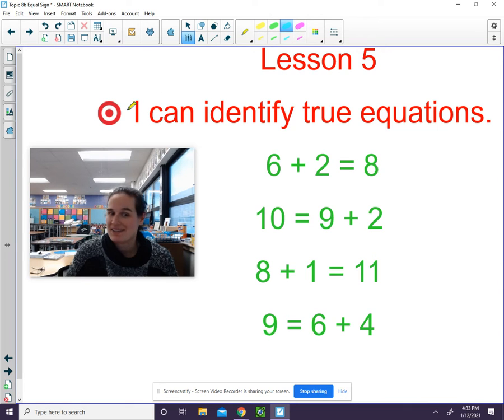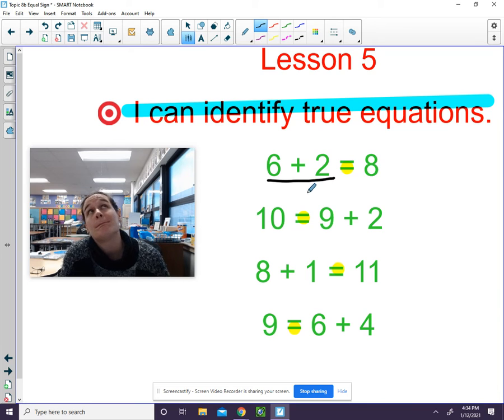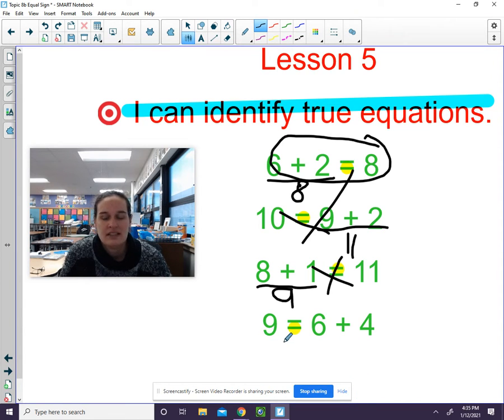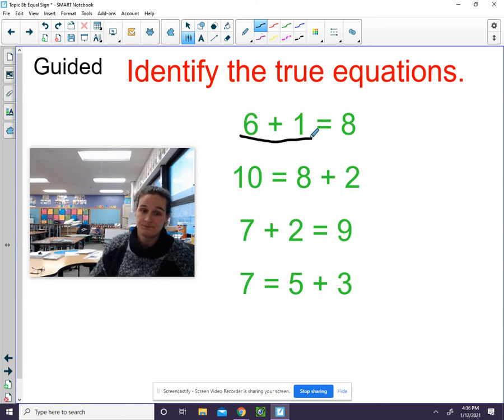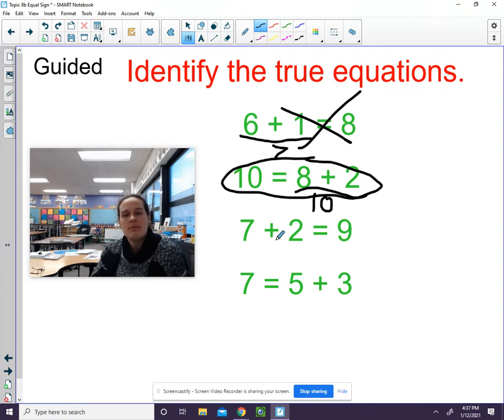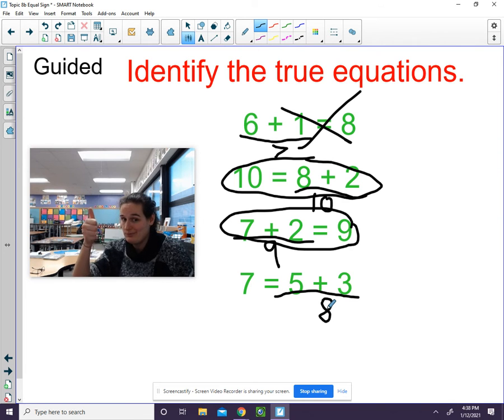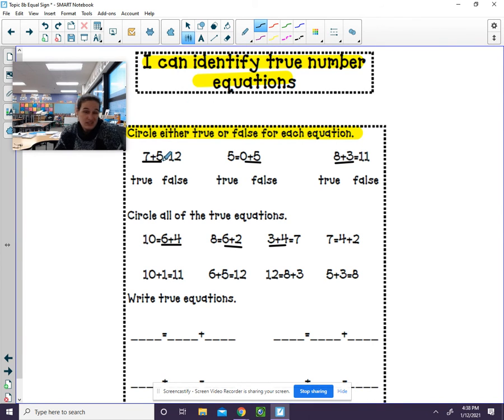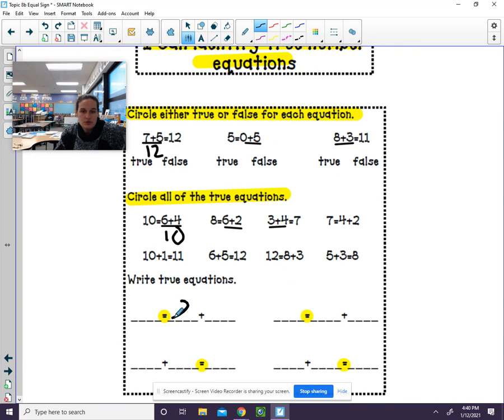January 29 Math 8b.5